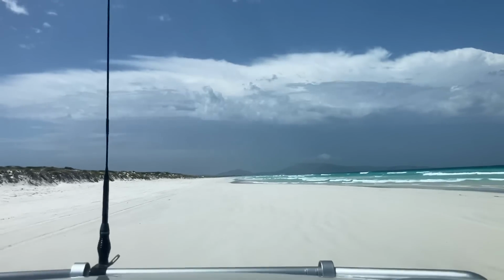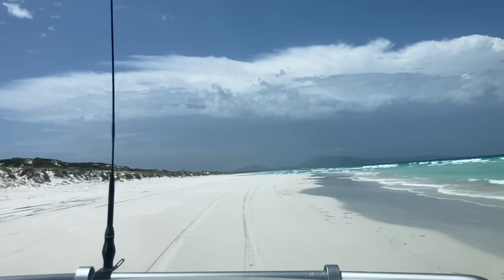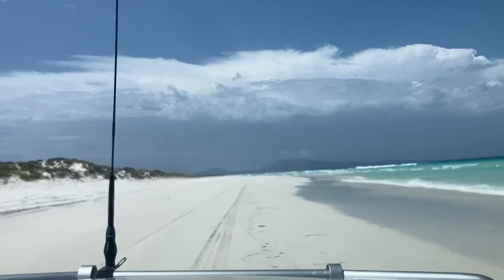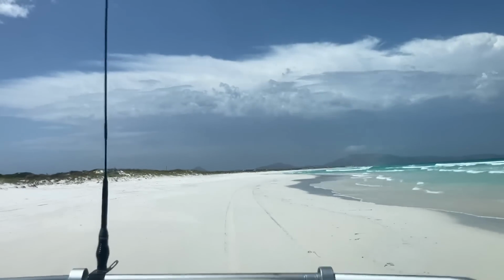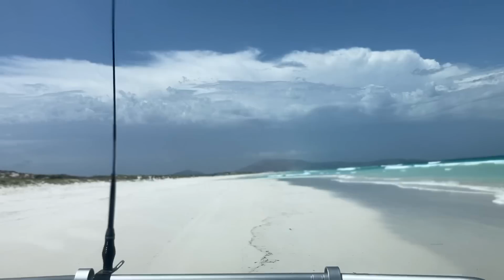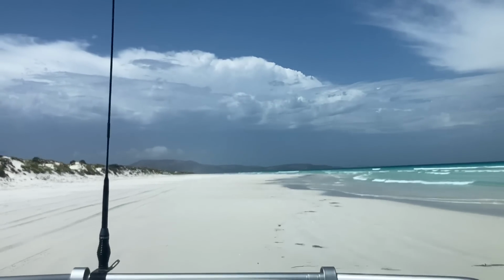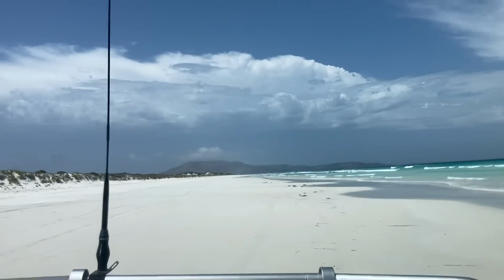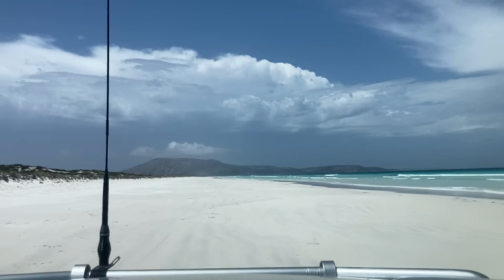Bye bye my 120 Diesel 😮😮 where’s it going?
Pffftttt……